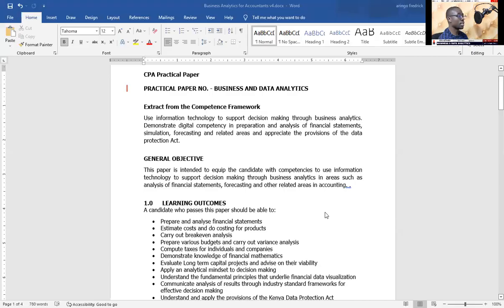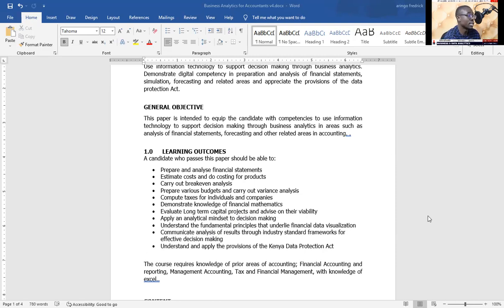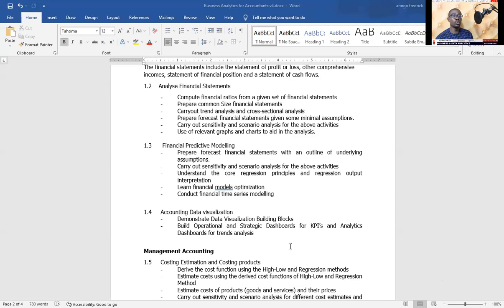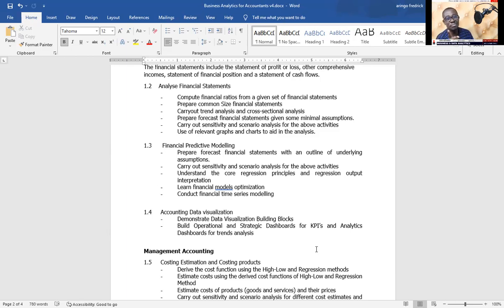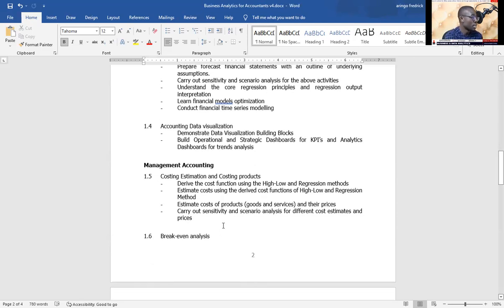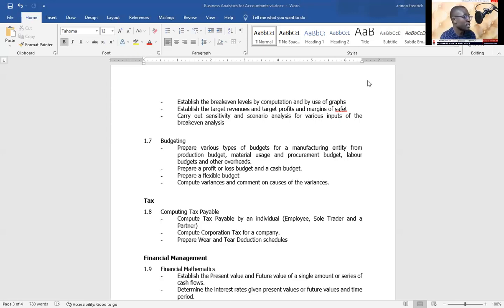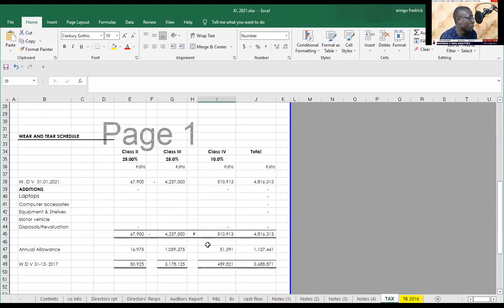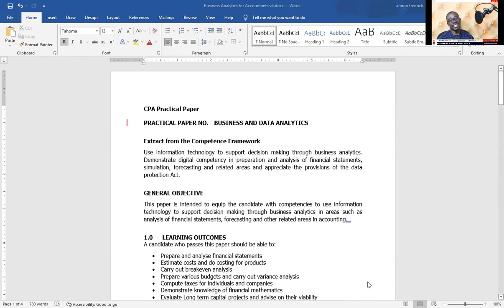CPA PRACTICAL PAPER - BUSINESS & DATA ANALYTICS(KASNEB)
Use information technology to support decision making through business analytics. Demonstrate digital competency in preparation and analysis of financial statements, simulation, forecasting and related areas and appreciate the provisions of the data protection Act.